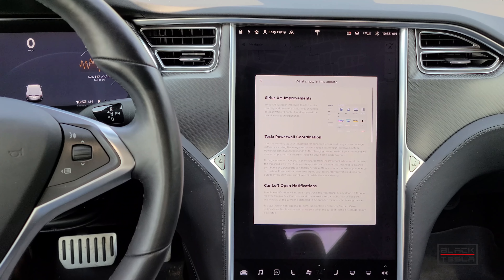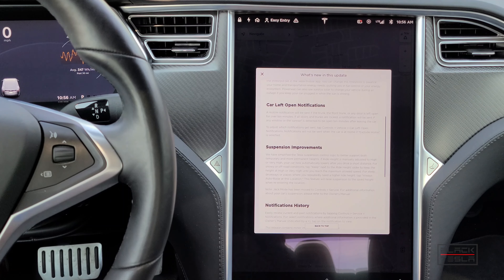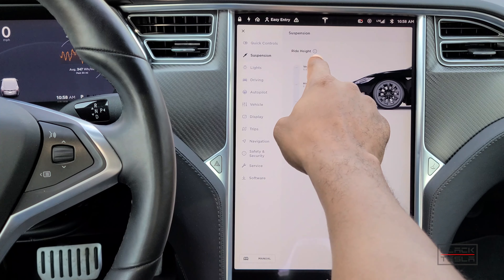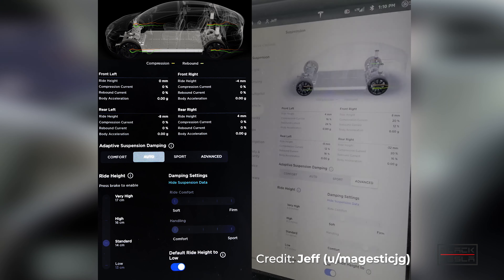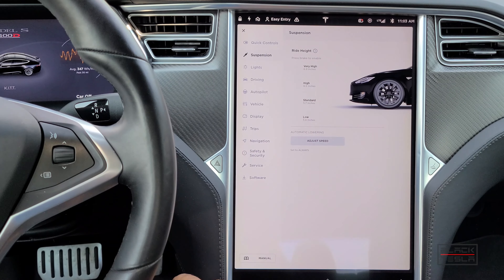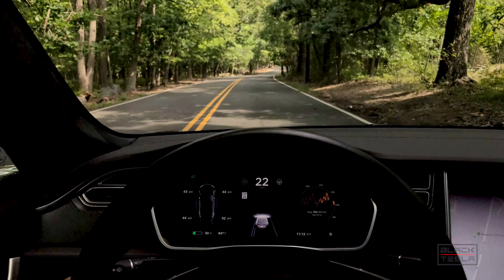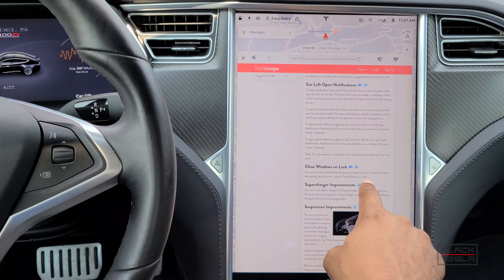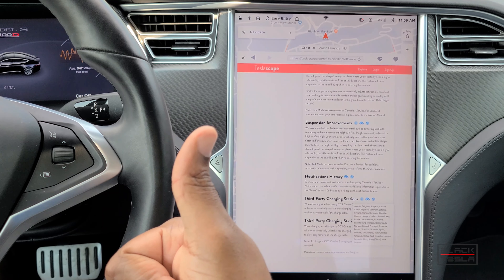Tesla (2020.32.3) Raven Suspension Visualization and more!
We take a look at the latest update 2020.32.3 which brings an amazing Visualization of the Raven Suspension, Door/Window notifications, Powerwall Coordination, Dynamic Brake lights, Auto-closing Windows, and more.

// CREDITS //
Raven Visualization (Video) - Jeff (u/magesticjg)